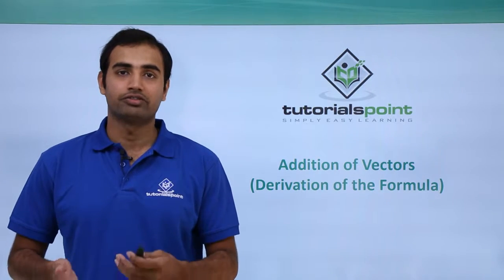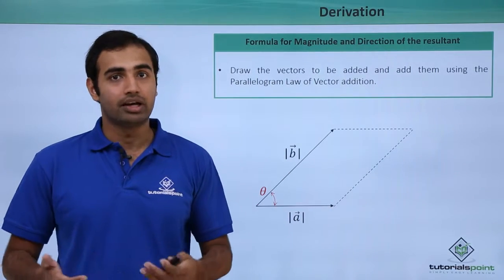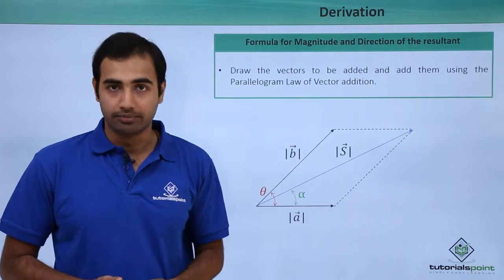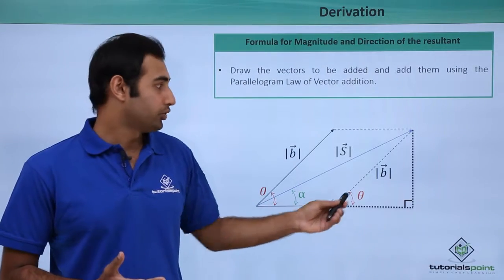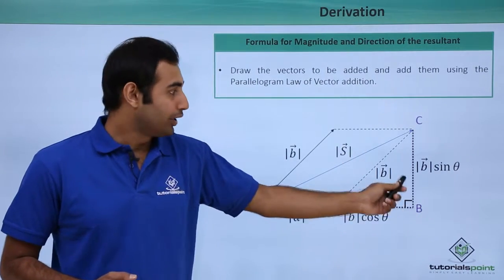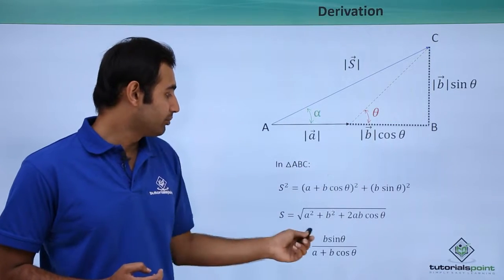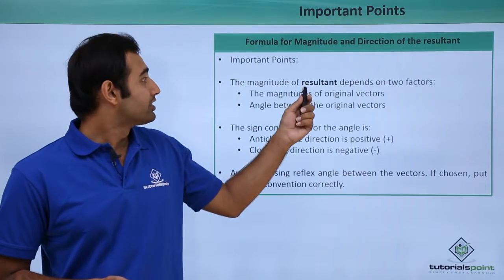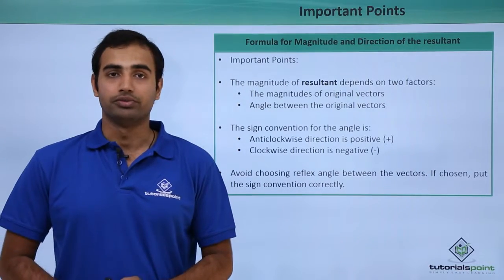Class 11th – Vectors - Derivation of Addition Formula | Vectors and Calculus | Tutorials Point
Vectors - Derivation of Addition Formula